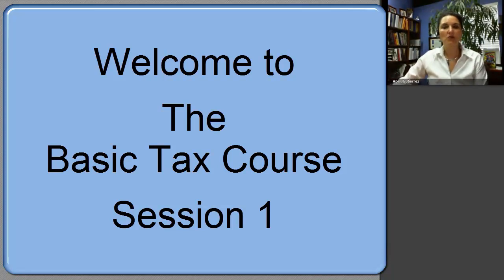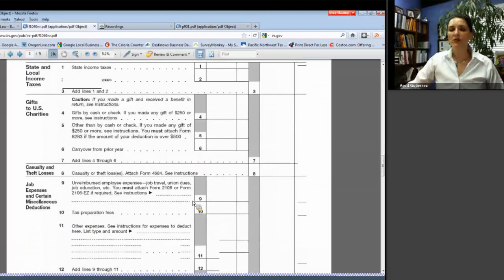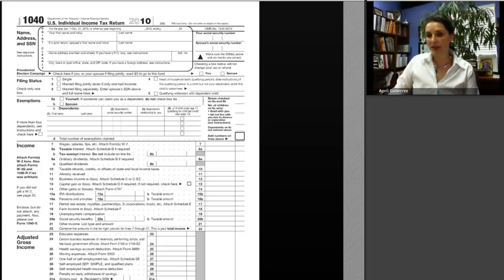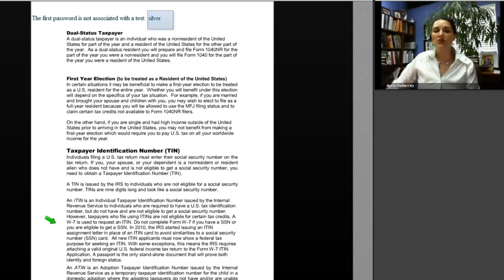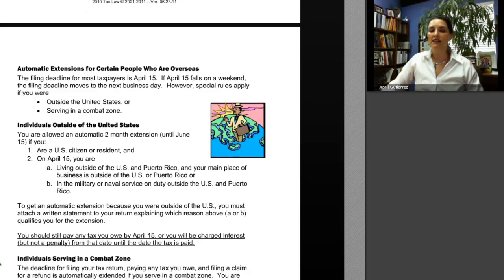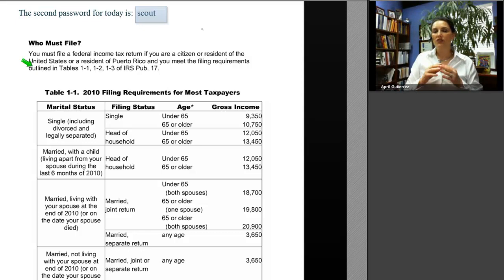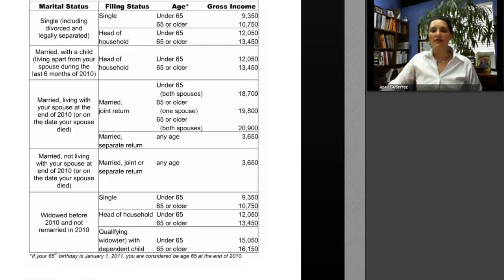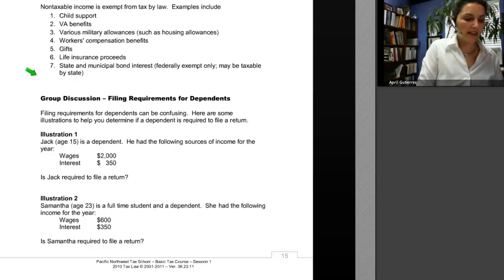Session 01 - Basic Tax Course - 2010 Law - pnwtaxschool.com - Pacific Northwest Tax School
This course covers:
Filing Requirements
Extensions
The Standard Deduction

This is session 01 of a 20 session basic income tax course offered by Pacific Northwest Tax School.  The course prepares students for IRS and state tax preparer tests. The school to is approved by the IRS, the National Association of State Boards of Accountancy (NASBA), CTEC, Oregon Board of Tax Practitioners, New York State Board for Public Accountancy, and Texas State Board of Public Accountancy.